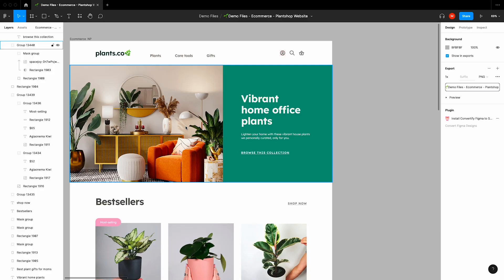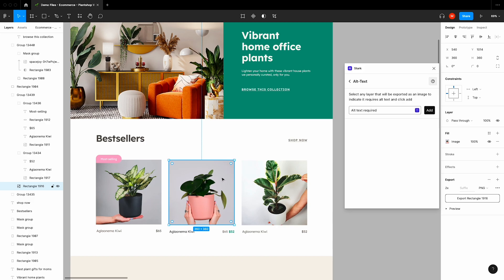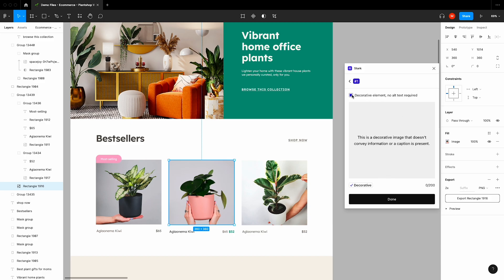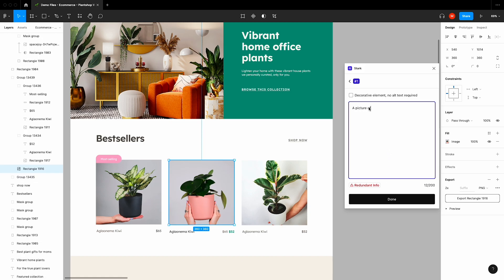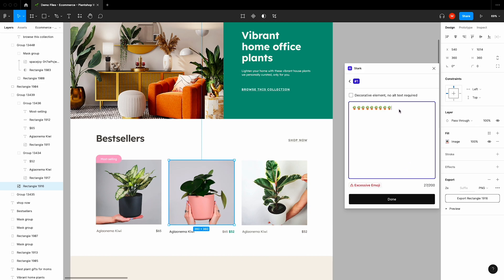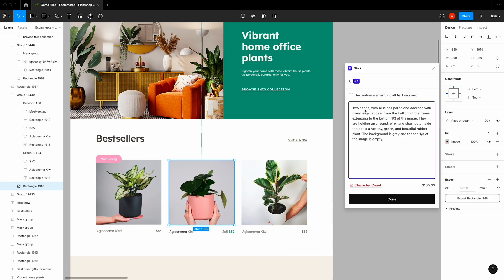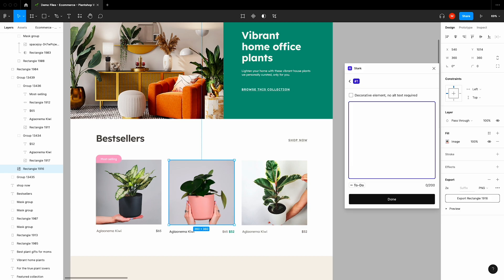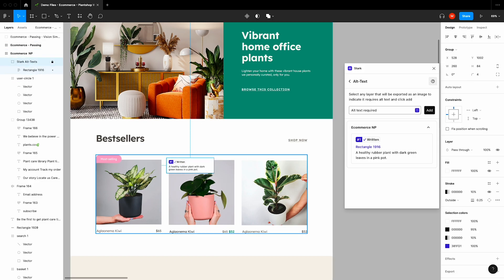Alt-Text Annotations in Stark for Figma and Sketch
Any UX or web copywriter will tell you that knowing what to write for an alt-text description isn’t so easy. “Should I start the description with ‘image of’?” “Are emoji OK?” “Is this a good place for me to add keywords?”

By removing the uncertainty of when, where, and how alt text should be accounted for during your designer-developer handoff, Alt Text Annotations in Stark allow you to quickly add alt-text descriptions to the images you include in your designs. This ensures that people who rely on assistive technology can have the full context of the digital experience you're providing.

In this video, we provide a detailed walkthrough of how to use Alt-Text Annotations in Stark. We also touch on best practices and how Stark will help you navigate the nuances of writing great alt text.

For more information about Alt-Text and the full suite of Stark's accessibility tools, check out these resources: